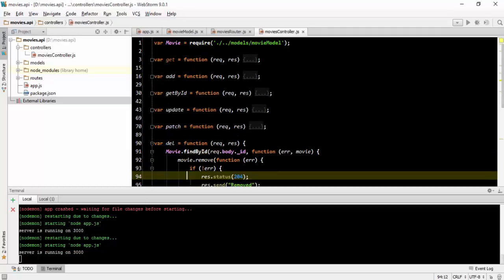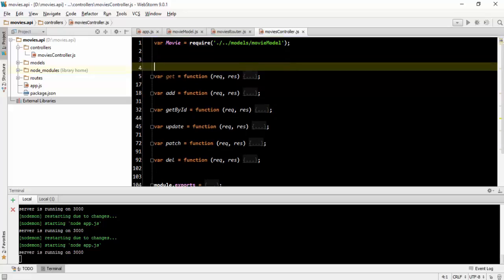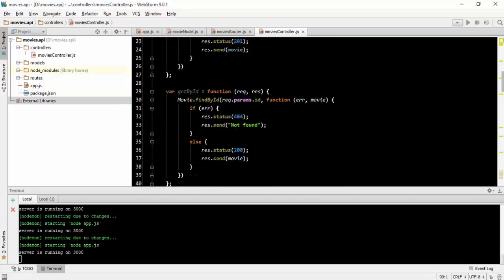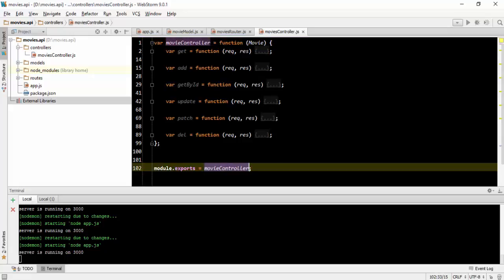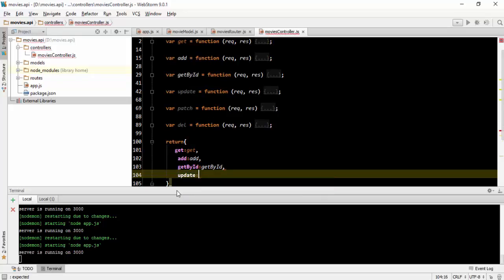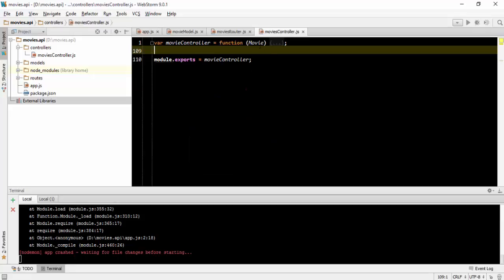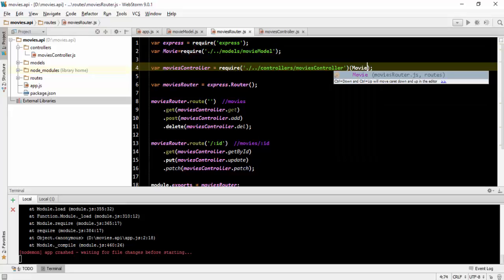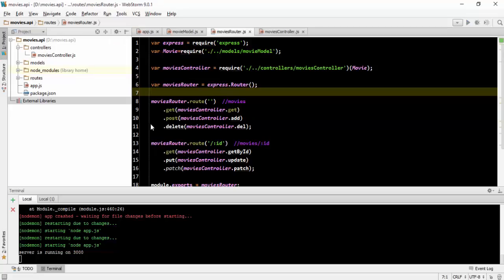23 Making controller test ready